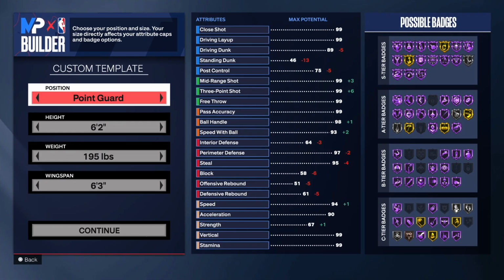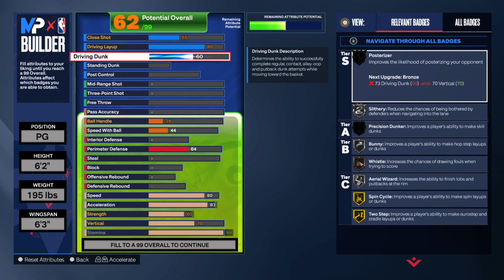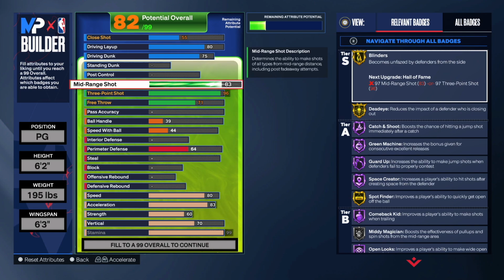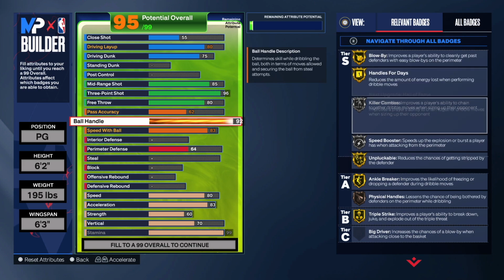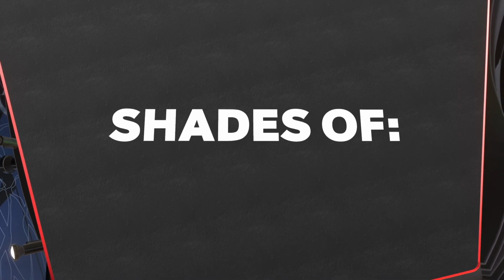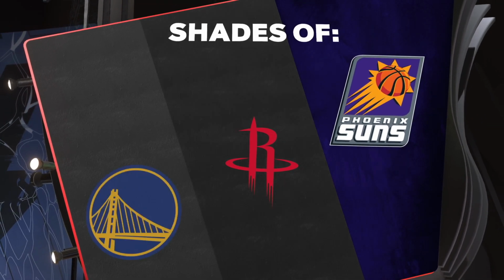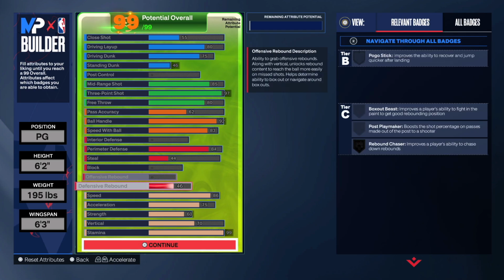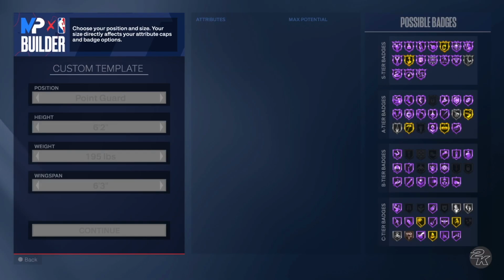Best Damian Lillard Build In 2k24 ! (97 3pt, 96 3pt, 85 middy) (Dame Dolla) (3pt Hunter)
Which Build Did You Like ?
Comment down any questions !

Lebron James, Two-way, Lockdown build, jimmy butler, Jure holiday, Rec,